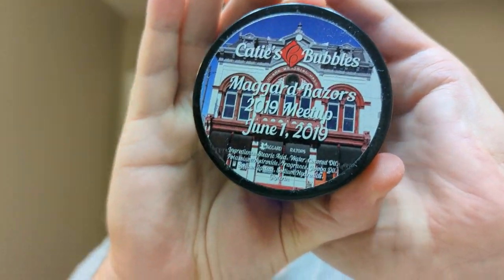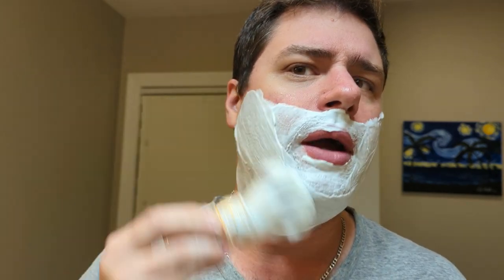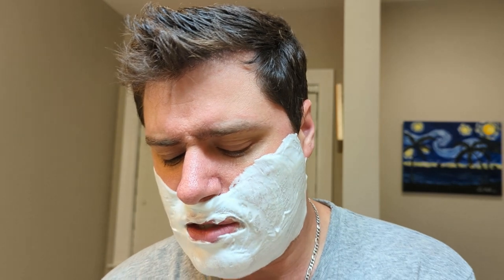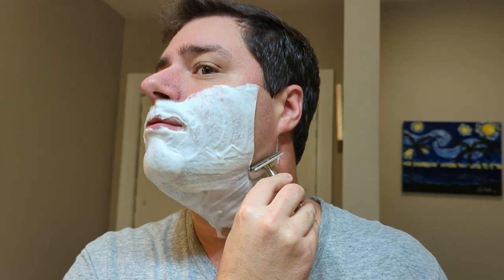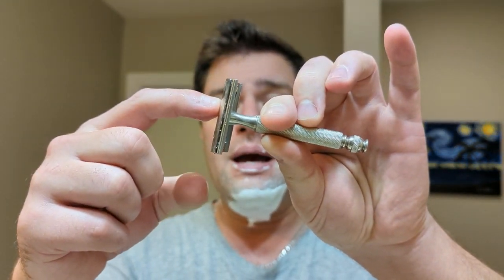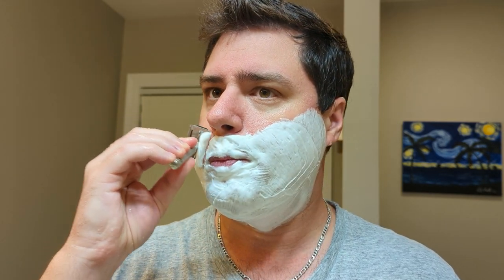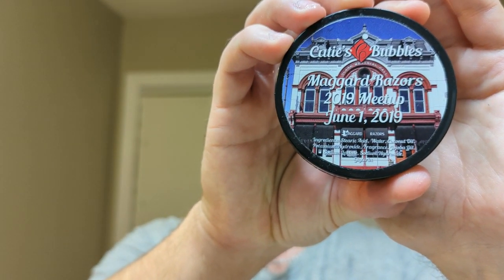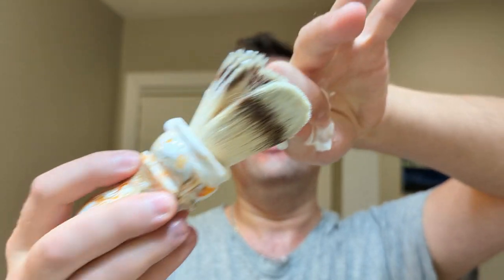Catie's Bubbles Maggard Meetup 2019 Soap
Honed Straight Razors for Sale